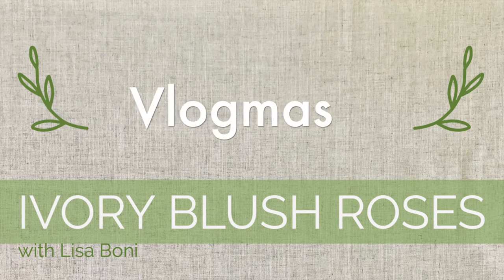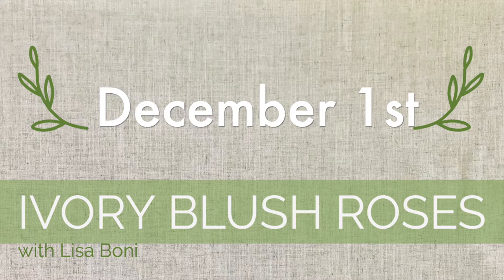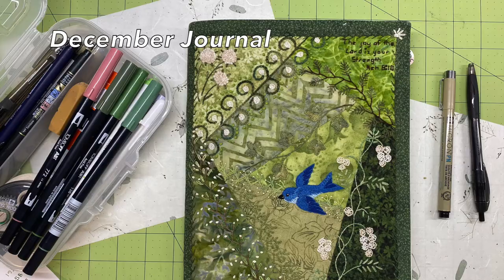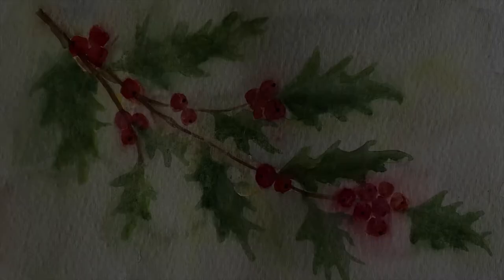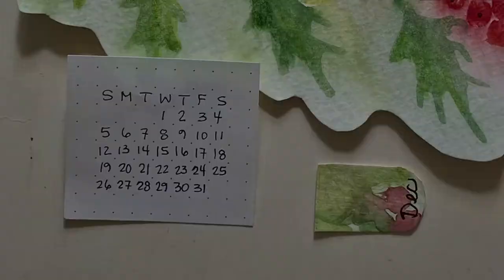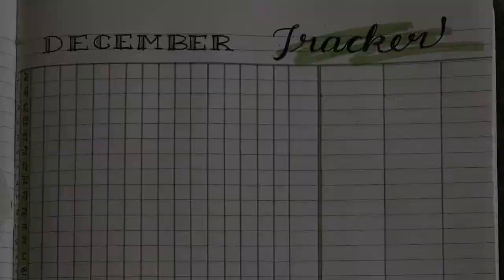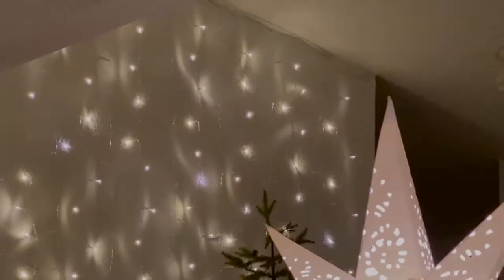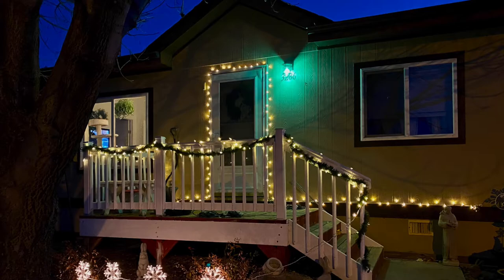2021 Vlogmas Day 1 - December Journal watercolor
Preparing my December Journal; Christmas decorating; kitties!

I'm trying something a little bit different this month!  I haven't stitched hardly at all this year, but I've been busy with other things. Like my blog, I'd like to share a bit about other parts of my life from time to time.  This month, I want to get back in the groove of video making and so I'm planning to do a short daily video about my Christmas preparations and activities nearly each day!

Copy and paste this link to my blog to read more about my journal.

This link should take you to the playlist about making the crazy quilted journal cover.

Music this video is from:
12.01